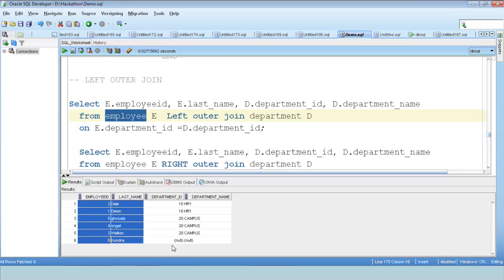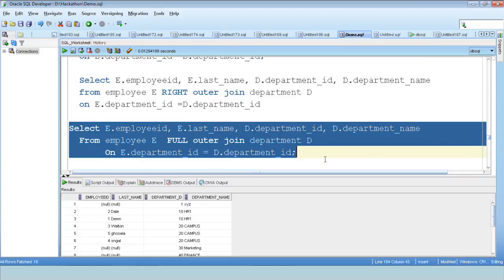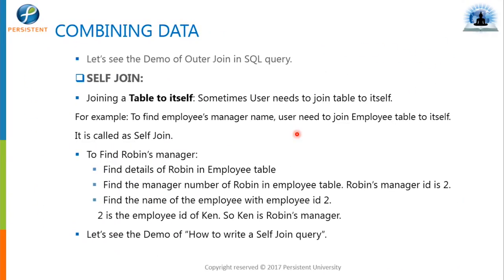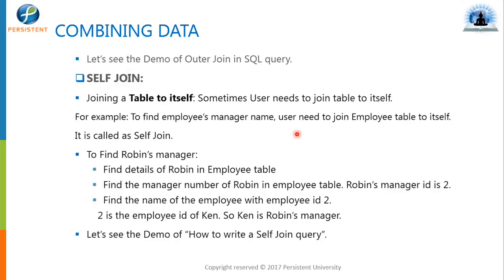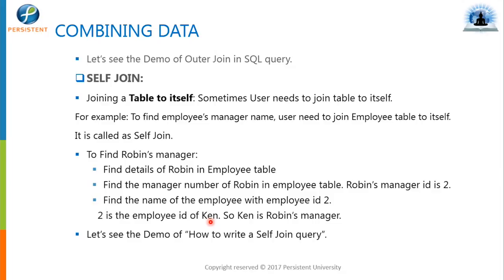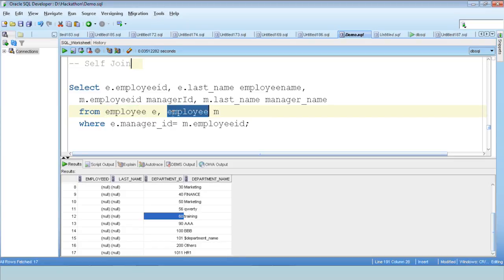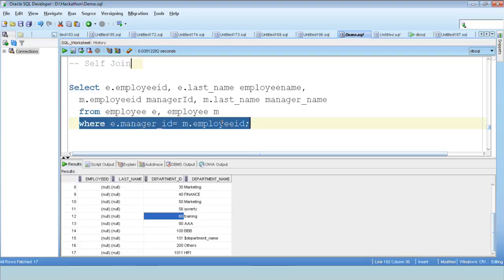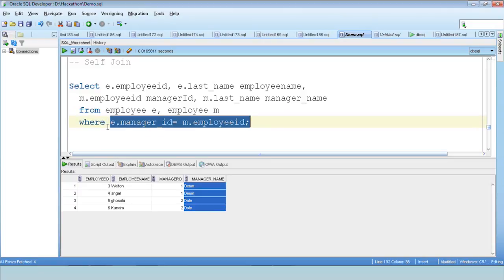SQL join operators | append data in sql |merge data in sql | part 9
In this session we are discusses about the  various operations like set operations(union, union all,intersect..) and Join  operations(inner join outer join,self join..)